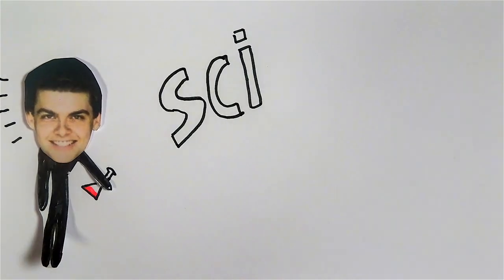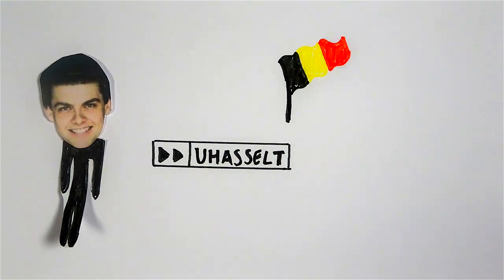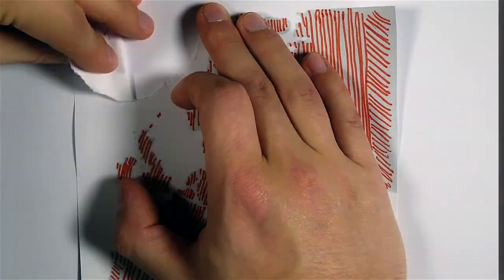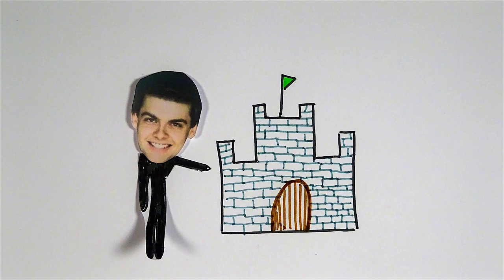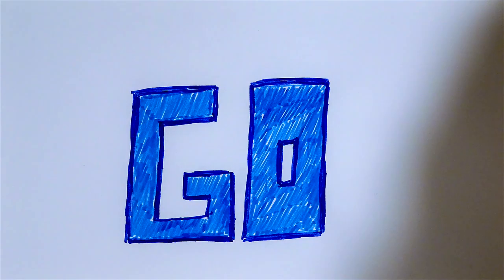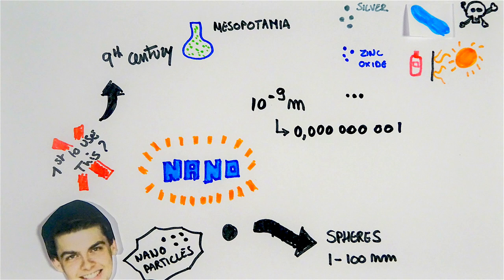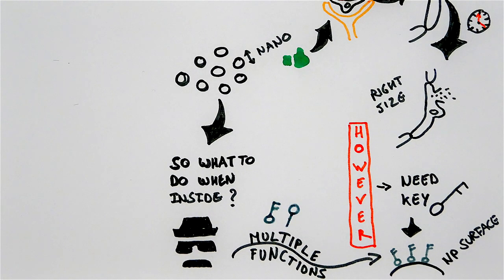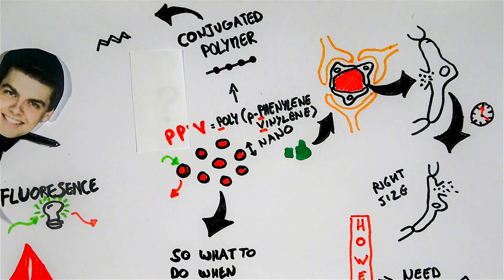WHAT THE HELL AM I DOING?! | OMG it's Science: A Grad School Vlog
What the hell am I doing on this pale blue dot? Why did I start the OMG it's Science Channel? How did I get from studying biomedical sciences and nanotechnology to doing a Grad school vlog? What does the PhD student life (at UHasselt in Belgium) looks like? Let me, Martijn Peters a graduate student passionate about science communication, explain to you by diving together into the badass science cartoon world.